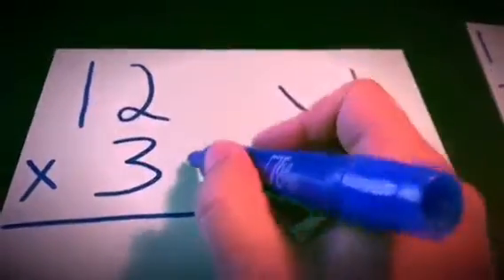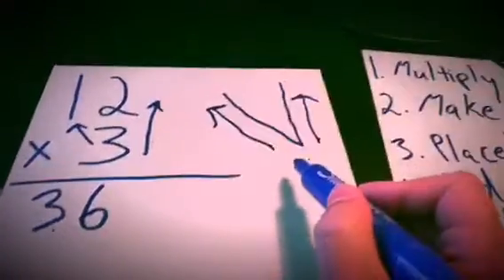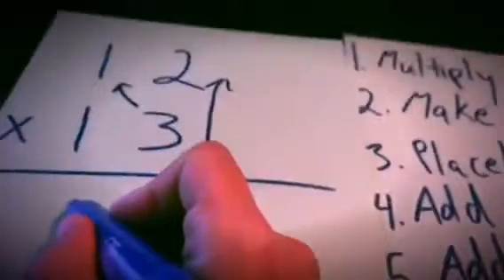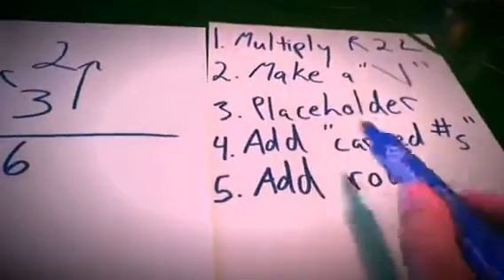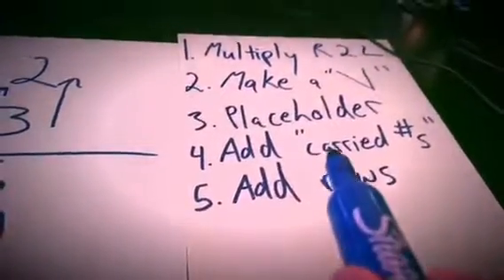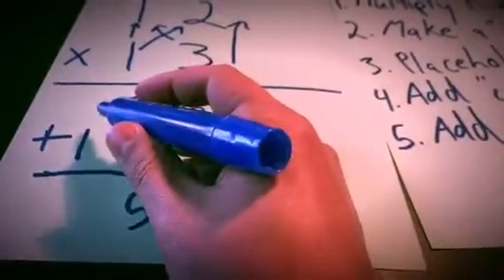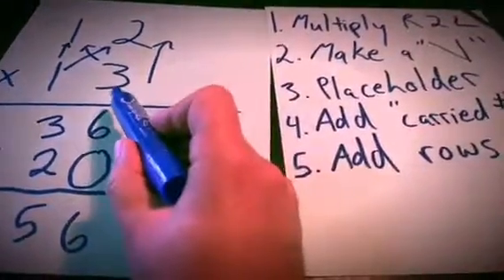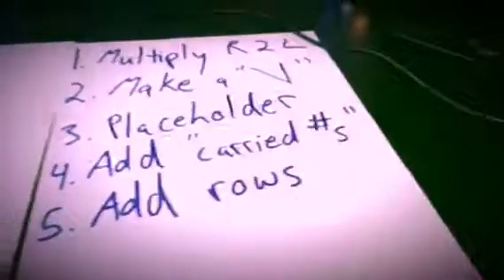Multiplying single and double digits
Alternate method when multiplying single/double digits